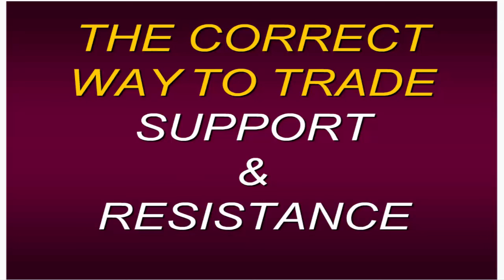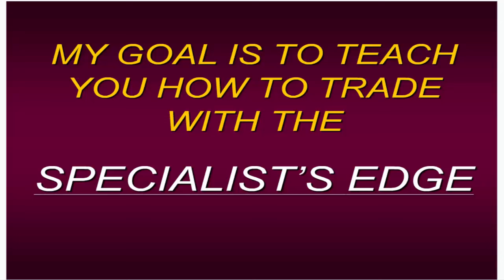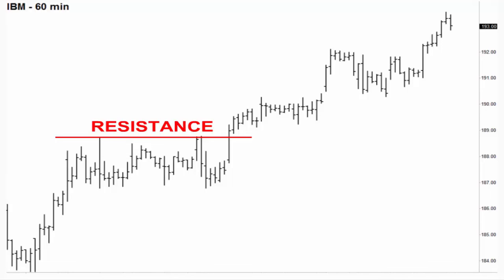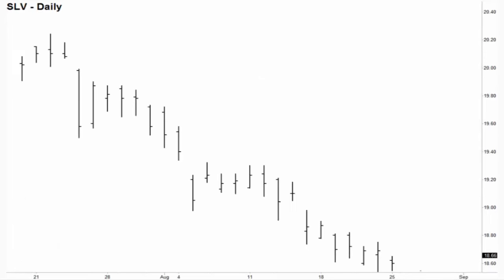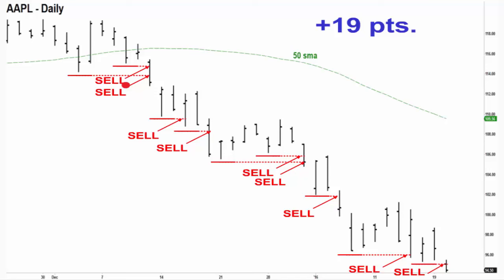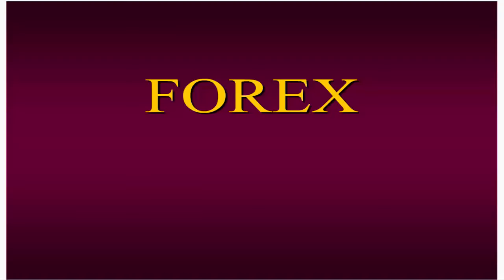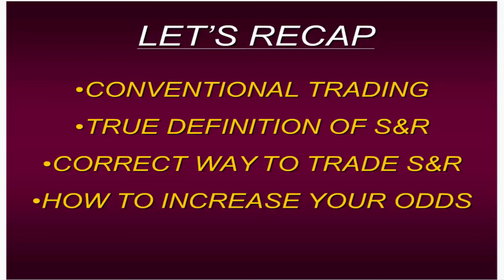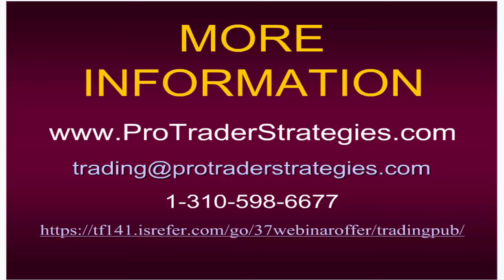Steven Primo- The 3 Main Components Of A Winning Strategy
Steven Primo of Specialist Trading presents on what he finds to be the 3 main components of a winning strategy.